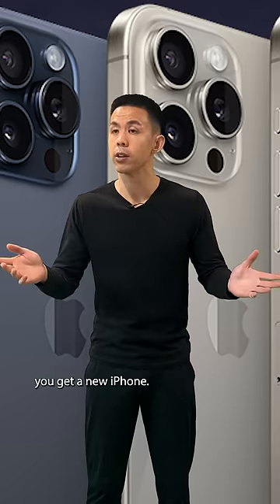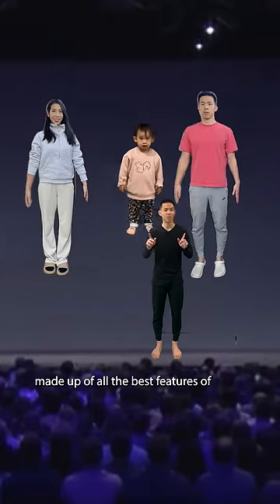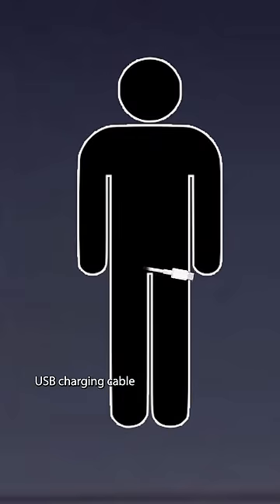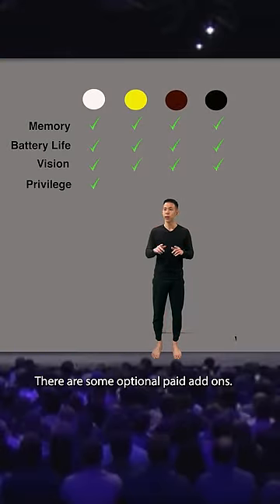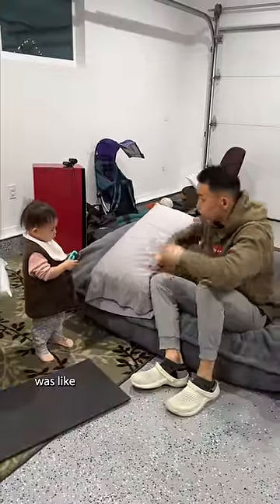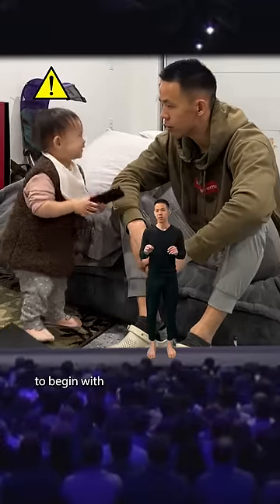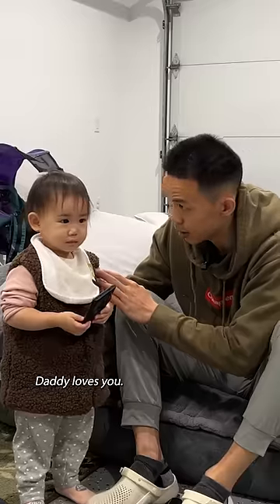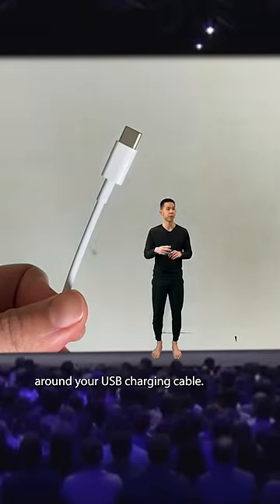iKid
technology is cray